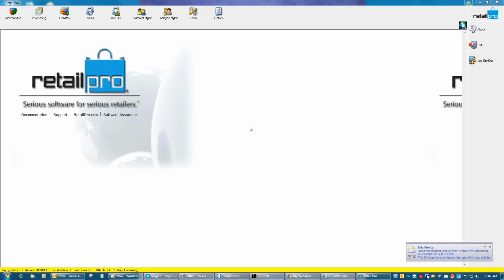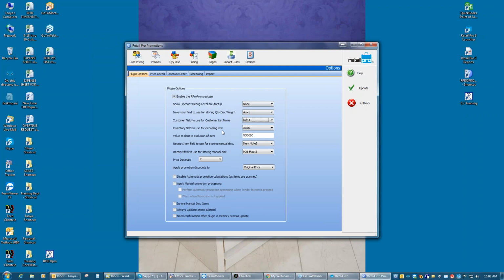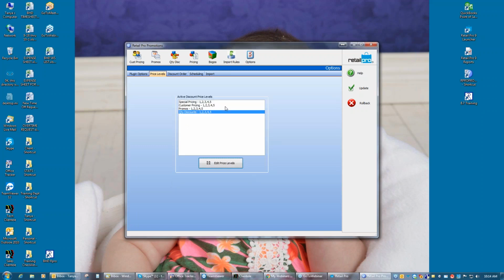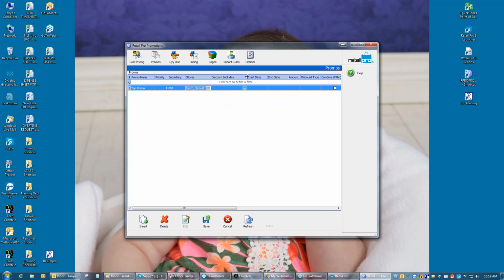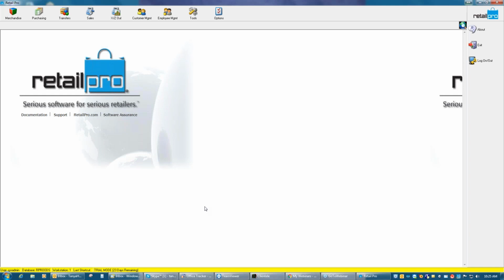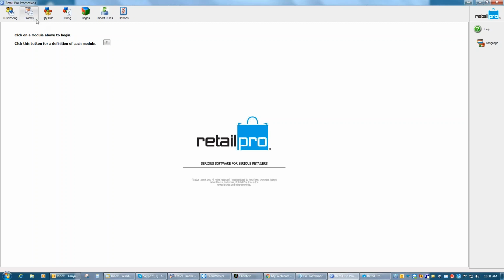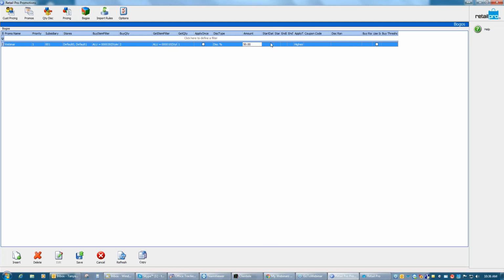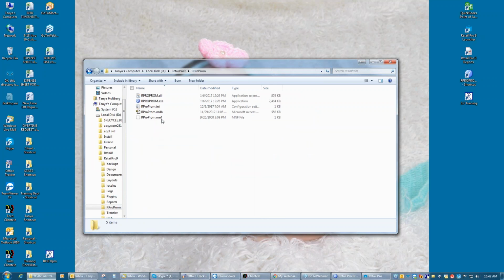Promo Tools v9 Retail Pro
This webinar covers how to set up and use the various promo options in the promo tool